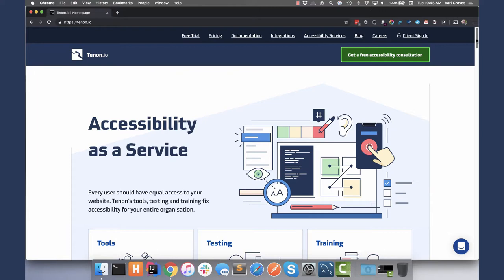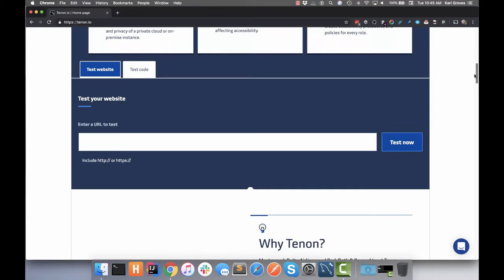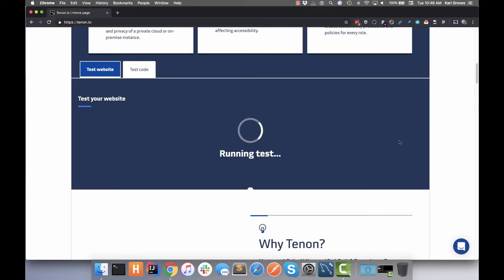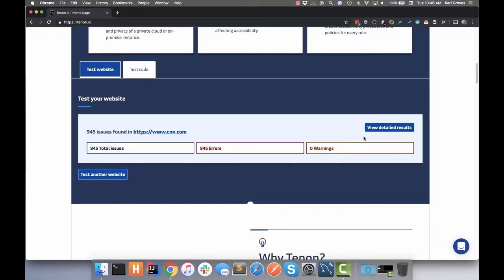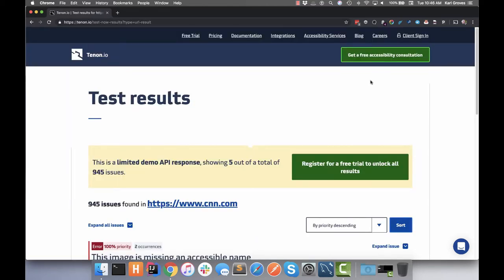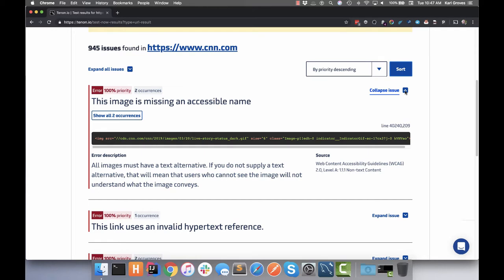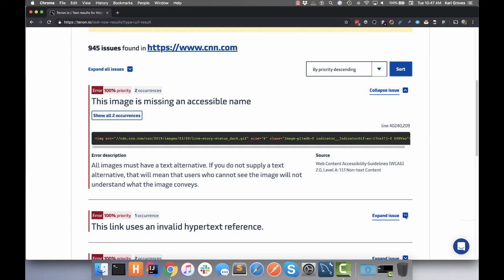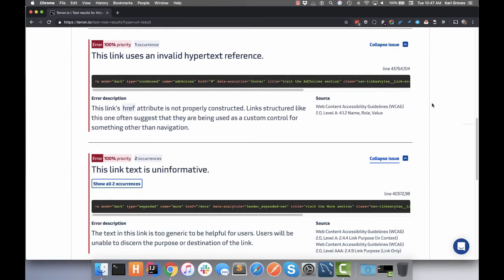Tenon.io Free Demo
A quick review of the kinds of results Tenon.io's flagship web accessibility testing tool returns and how to give your website a test run today!